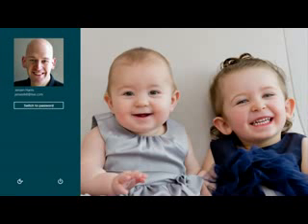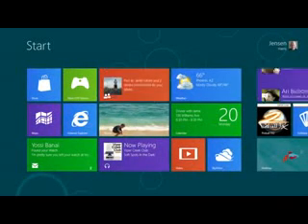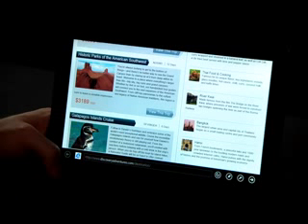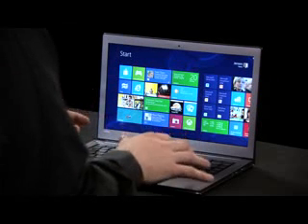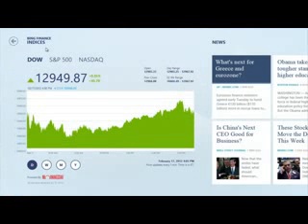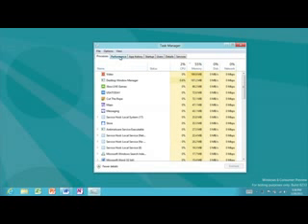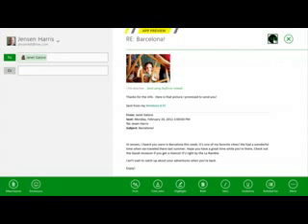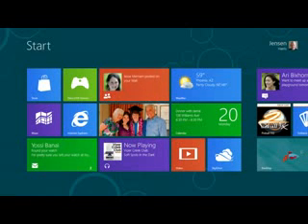Windows 8 Consumer Preview Official Hands-On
Windows 8 Consumer preview out to grab!!!
We go hands on!!